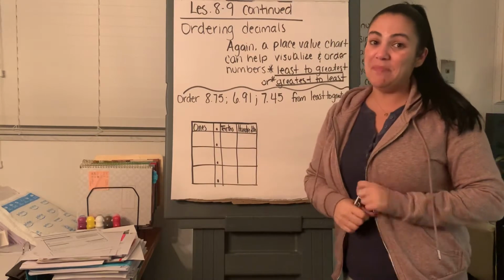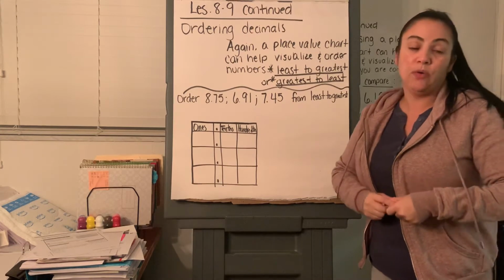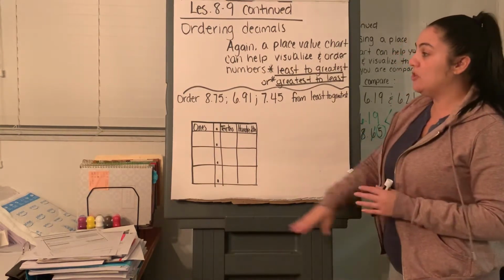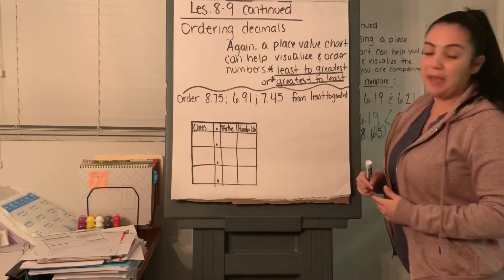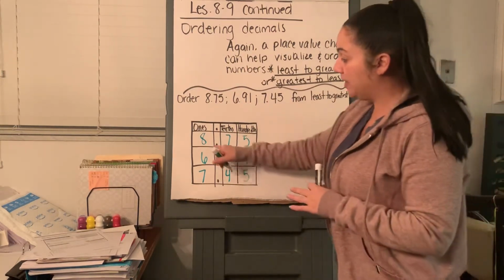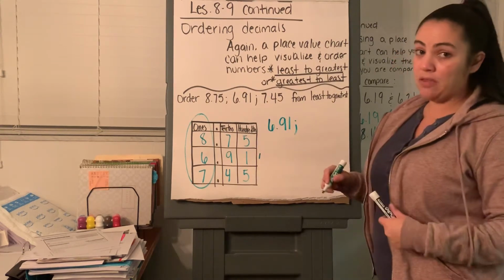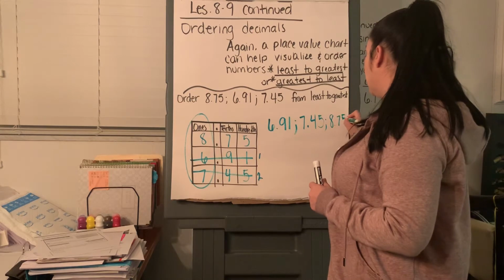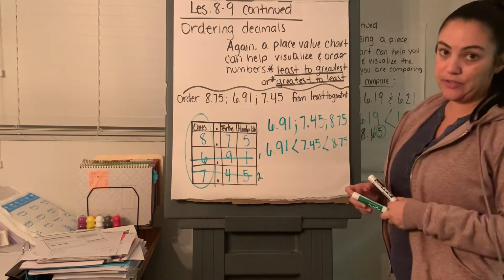Lesson 8/9 Part 3